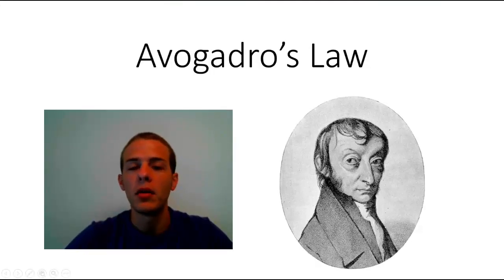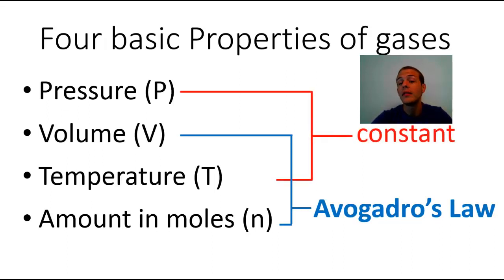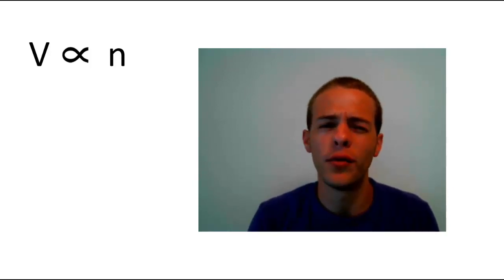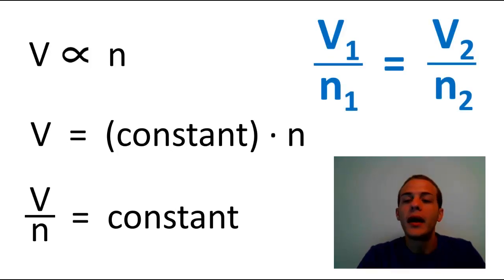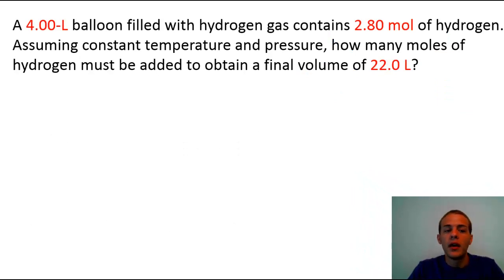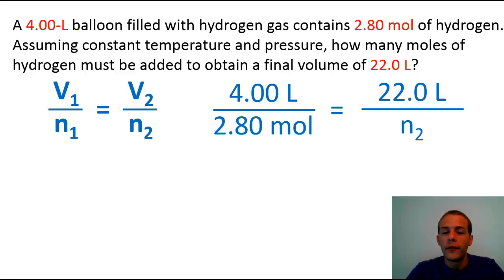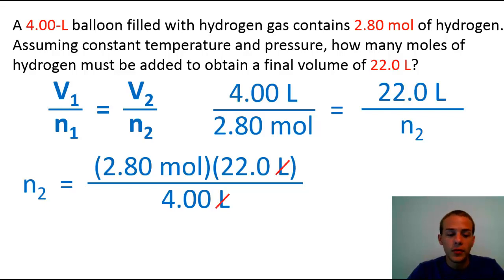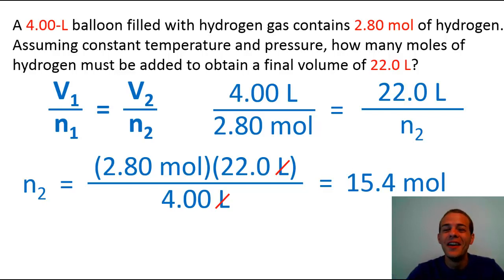Avogadro's Law - Volume and Amount of a Gas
This video is a brief discussion on Avogadro's Law, which describes the relationship between the volume of a gas and the amount of the gas in moles under conditions of constant temperature and pressure.  Also included is a practice problem using Avogadro's Law.